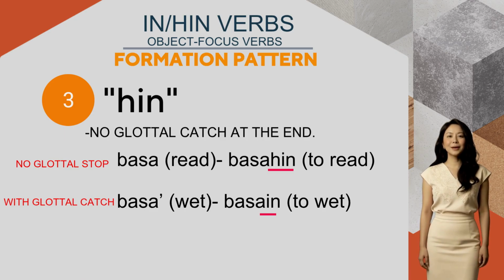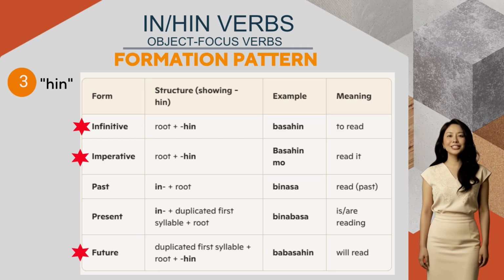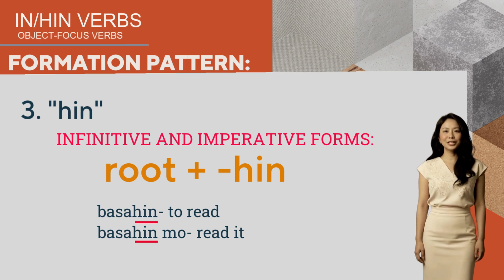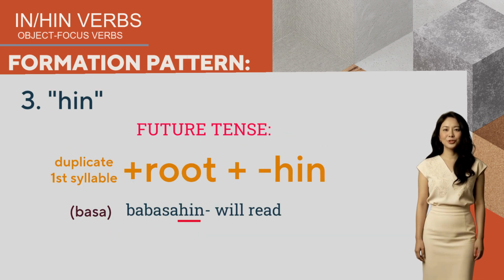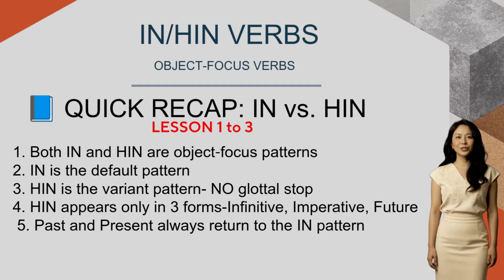-HIN Verbs-Formation Pattern: Lesson 3 of 3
Welcome to Lesson 3 of 3 — the final part of our IN/HIN verb series!
In this lesson, we focus on the HIN formation pattern, the variant of ‑in that appears only in specific forms. This is the last piece you need to fully understand how Tagalog object‑focus verbs work.

To make this topic easier and less overwhelming, this series was divided into three parts, each one focusing on a single formation pattern. Now that you’ve learned the IN‑patterns for vowel‑initial and consonant‑initial verbs, we’re ready to complete the picture with HIN‑verbs.

In this video, you will learn:

When and why Tagalog uses the ‑hin pattern

How pronunciation (specifically no glottal stop) affects the choice between IN and HIN

Why HIN appears only in the infinitive, imperative, and future forms

How the past and present always return to the IN pattern

Clear examples to help you hear and understand the shift from ‑in to ‑hin

This is the final lesson in our IN/HIN series.
Take your time, follow along, and let the patterns become familiar and natural.
Thank you for learning with me — you’re doing great!

0:00 Introduction
0:19 Objectives
1:02 Functions of IN/HIN Verbs
1:52 What is a Glottal Stop?
2:28 Comparison of Verbs with Glottal Stop and NO Glottal Stop
3:53 Table of Formation Pattern for "HIN"
4:33 Infinitive and Imperative Formation Pattern
4:55 Future Tense
5:11 Recap- IN vs HIN